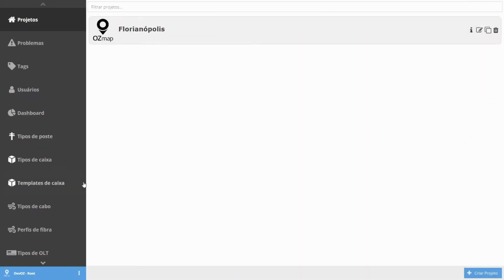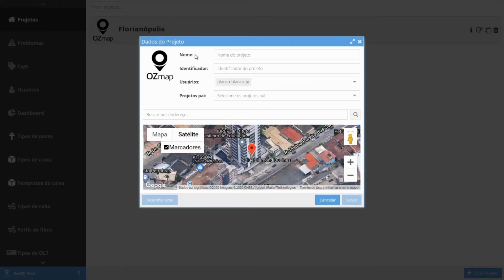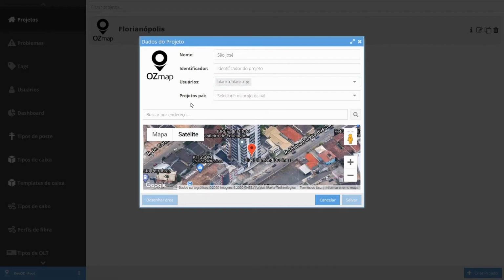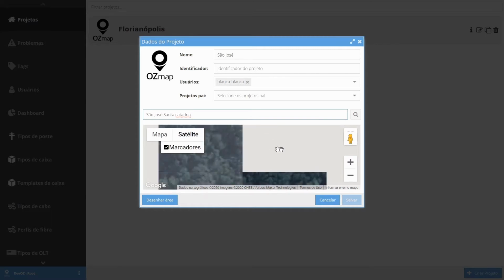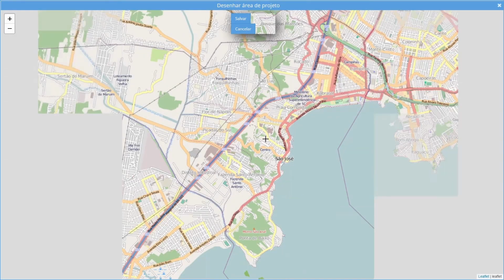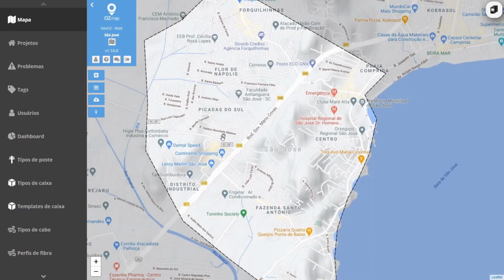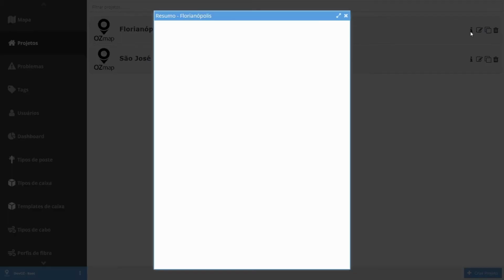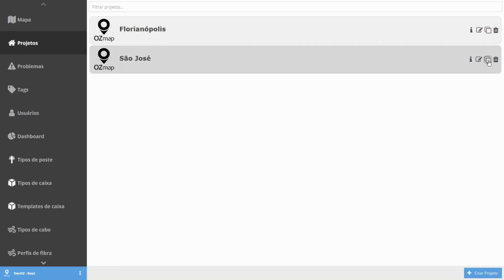Project | OZmap English